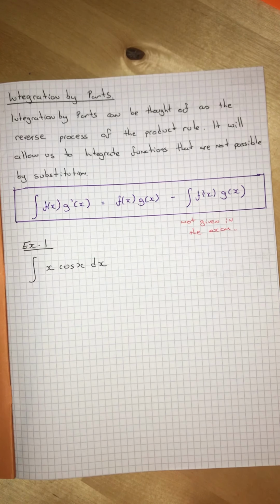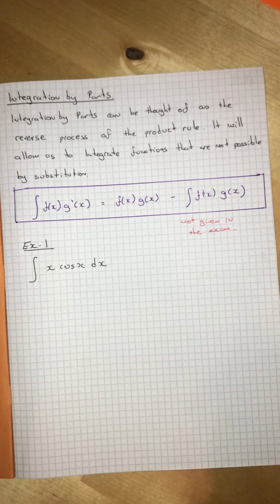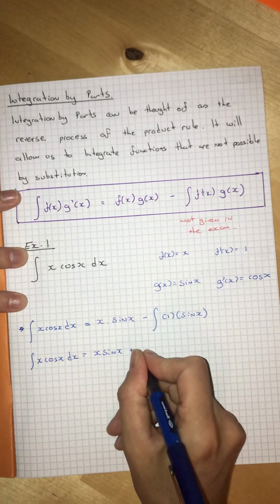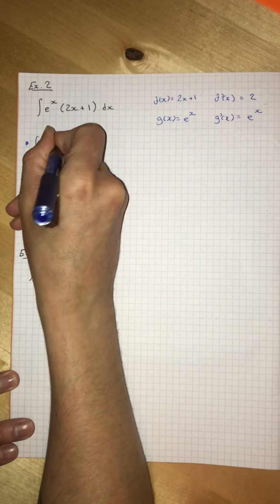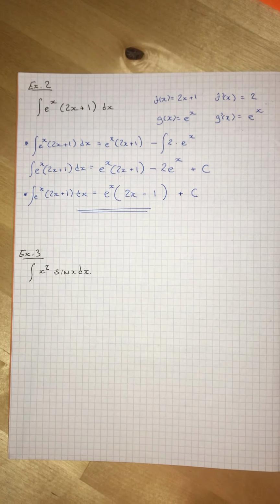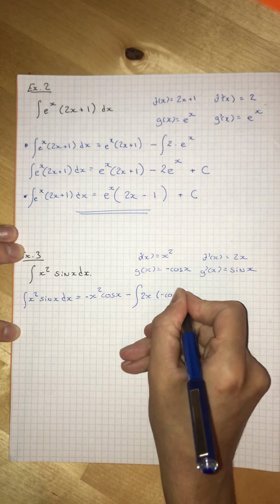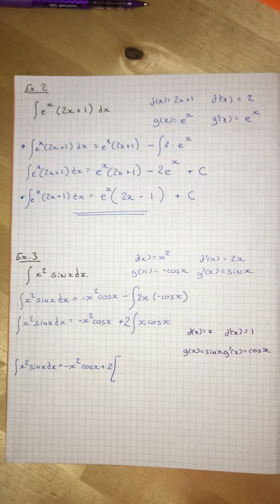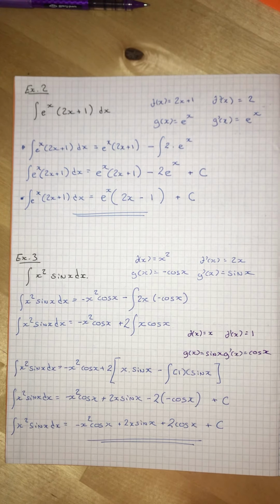AH - Integration by parts